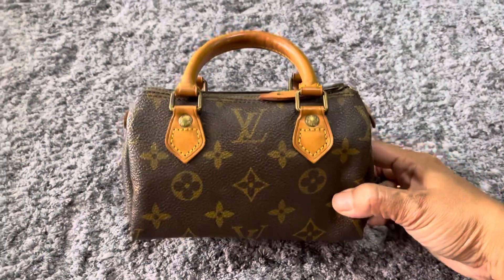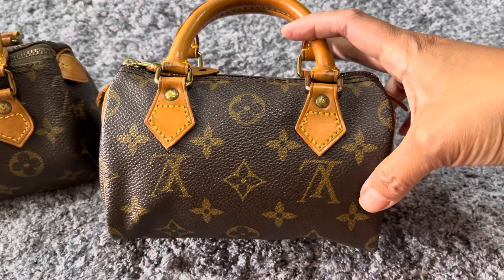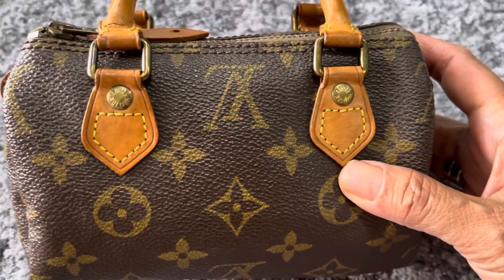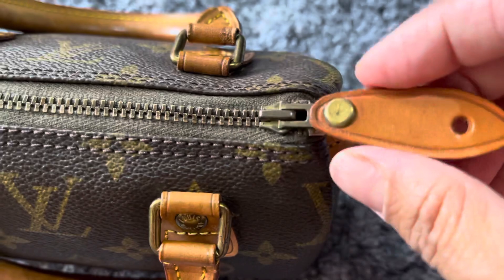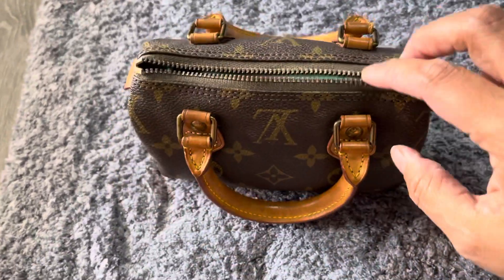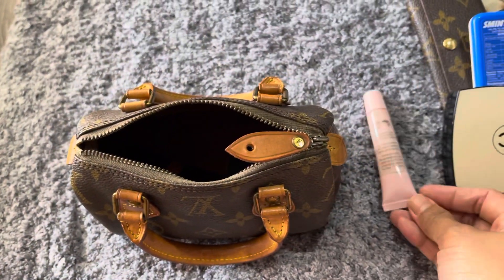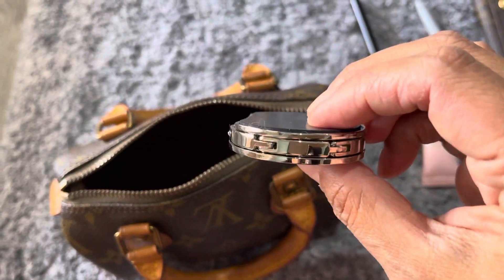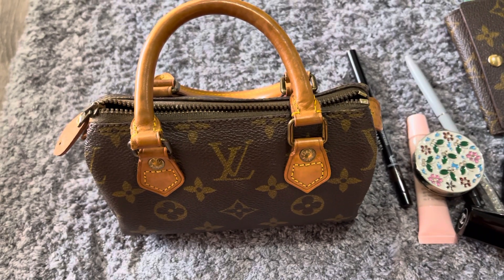Louis Vuitton Mini Speedy Sac HL super Rare !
This classic Louis Vuitton Monogram Canvas Mini Sac HL Bag is one darling bag. If you were ever looking for the perfect bag to hold just the bare essentials, this is it! This cute mini is sure to make a big statement wherever you go 🥰